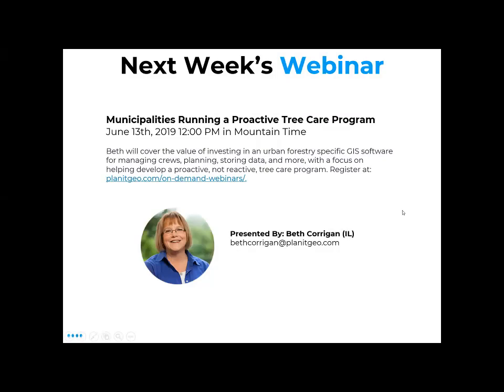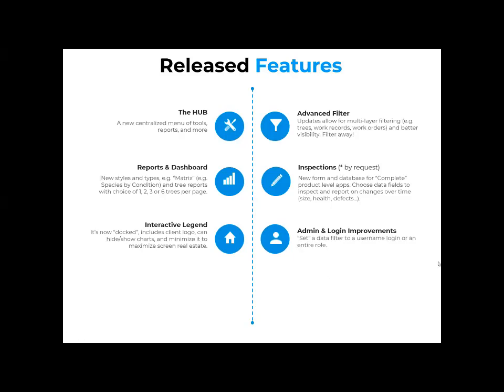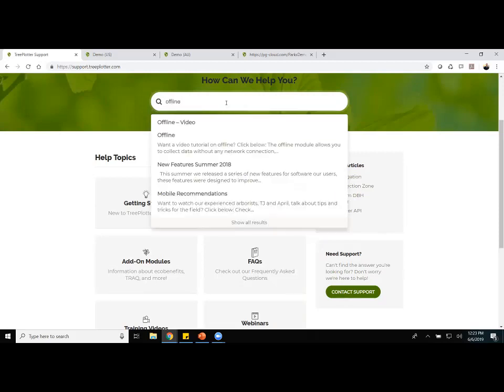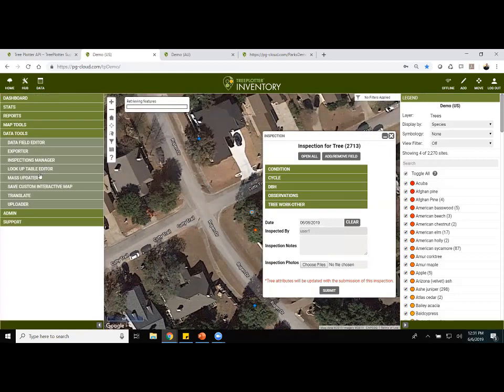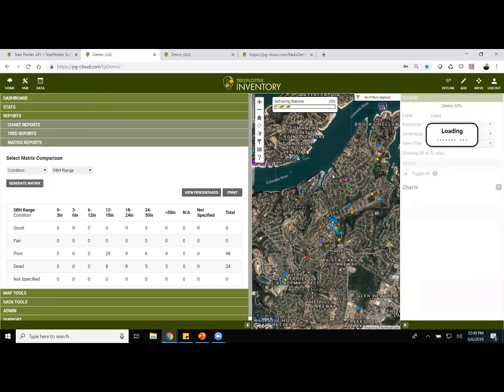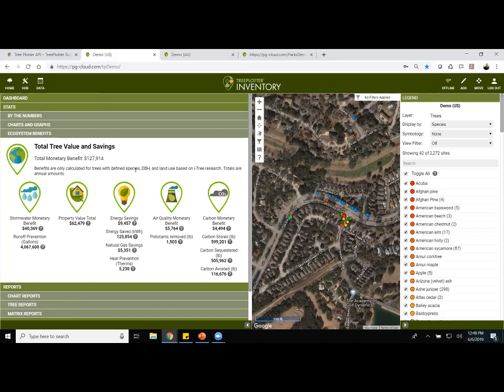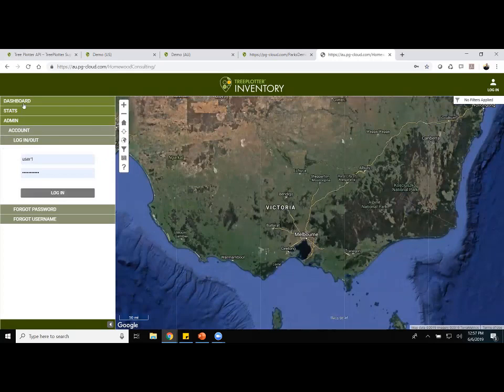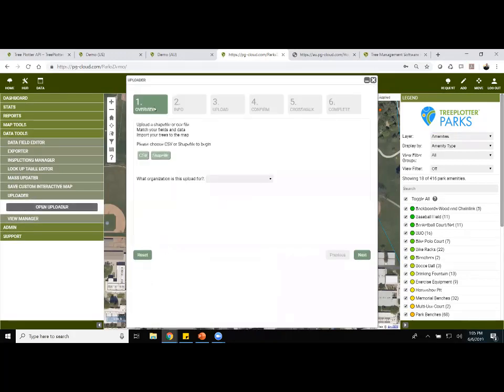Software As A Service Products Value Over Time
Learn how to discover and communicate the value of urban forestry specific software. Examples will be chosen from a variety of client sectors and highlight numerous software applications within the TreePlotter™ software suite, including INVENTORY, PARKS, and CANOPY (formerly: Tree Plotter, Parks Plotter, and Canopy Planner).